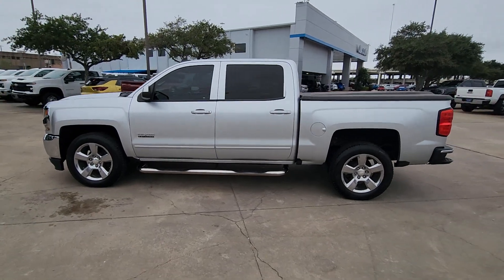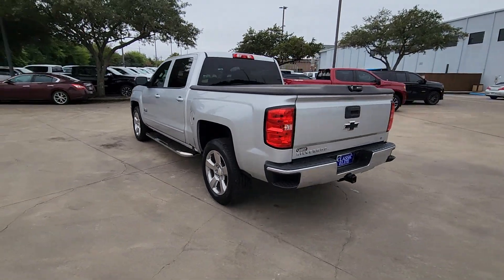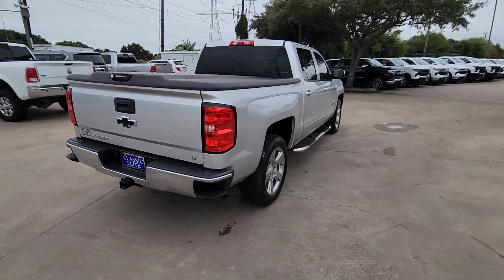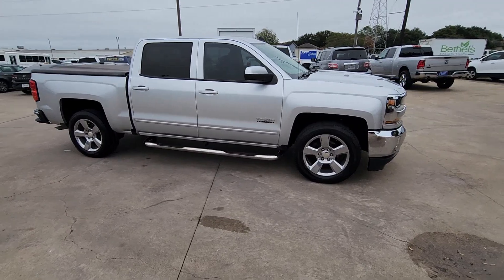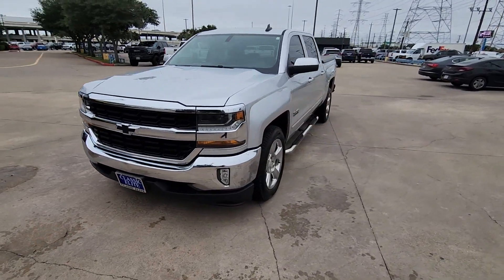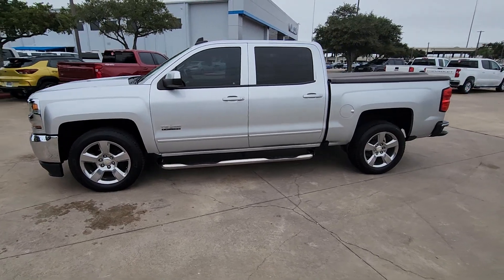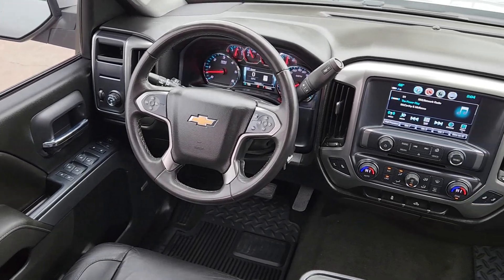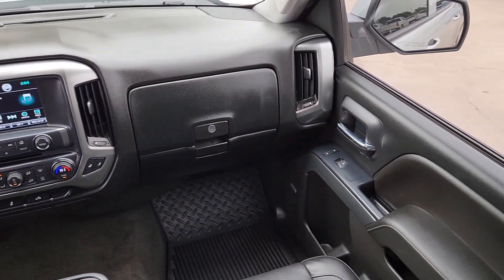2018 Chevrolet Silverado_1500 Sugarland, Houston, Katy, Pecan Grove, Missouri City TJG244446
Silver Ice Metallic Used 2018 Chevrolet Silverado_1500 LT available in 13115 Southwest Fwy at Classic Elite Chevrolet Sugarland. Servicing the Sugarland, Houston, Katy, Pecan Grove, Missouri City, TX area.

CARFAX One-Owner. Clean CARFAX. Silver Ice Metallic 2018 Chevrolet Silverado 1500 LT LT1 RWD 6-Speed Automatic Electronic with Overdrive EcoTec3 5.3L V8 *ONE OWNER* Silverado 1500 LT LT1 110-Volt AC Power Outlet 150 Amp Alternator 4.2 Diagonal Color Display Driver Info Center 6 Speaker Audio System Bluetooth For Phone Body Color Bodyside Moldings Body-Color Door Handles Body-Color Mirror Caps Body-Color Power Adjustable Heated Outside Mirrors Chevrolet Connected Access Chevrolet w/4G LTE Chrome Grille Surround Color-Keyed Carpeting w/Rubberized Vinyl Floor Mats Deep-Tinted Glass Driver & Front Passenger Illuminated Vanity Mirrors Dual-Zone Automatic Climate Control Electric Rear-Window Defogger EZ Lift & Lower Tailgate Front Chrome Bumper HD Radio Heavy-Duty Rear Locking Differential Leather Wrapped Steering Wheel w/Cruise Controls Manual Tilt Wheel Steering Column OnStar & Chevrolet Connected Services Capable Power Windows w/Driver Express Up Preferred Equipment Group 1LT Rear 60/40 Folding Bench Seat (Folds Up) Rear Chrome Bumper Rear Wheelhouse Liners Remote Keyless Entry Remote Locking Tailgate Remote Vehicle Starter System Single Slot CD/MP3 Player Steering Wheel Audio Controls Texas Edition Texas Edition Badging Theft Deterrent System (Unauthorized Entry) Thin Profile LED Fog Lamps Trailering Package.brbrbrAwards:br * 2018 KBB.com 10 Most Awarded BrandsbrbrbrWe proudly sell and service the Greater Houston Area. Including: Angleton Alvin Baytown Pasadena LaPort Texas City Channelview Humble The Woodlands Spring Conroe Spring Branch Memorial Cypress Jersey Village Katy Cinco Ranch Fulshear Bryan College Station League City Galveston Sienna Plantation Richmond Rosenberg El Campo Wharton Missouri City and Sugarland. Call to save money and time. At Classic Elite our motto is what we live by everyday. So Relax. and Enjoy the Difference.